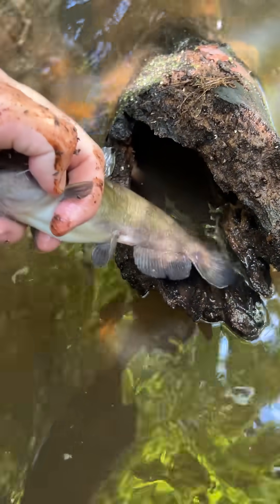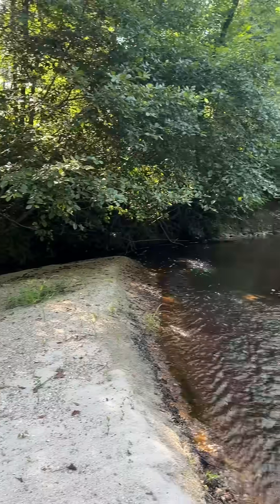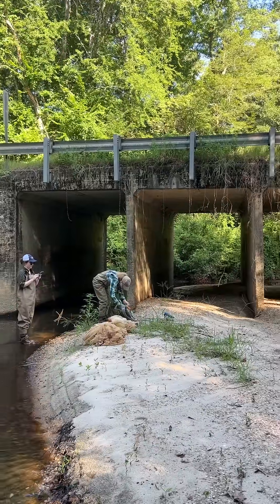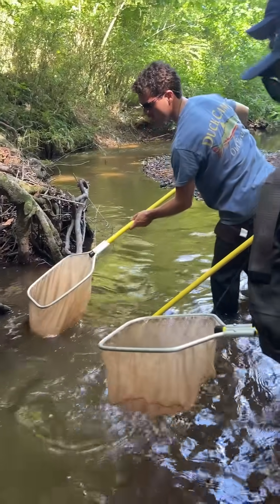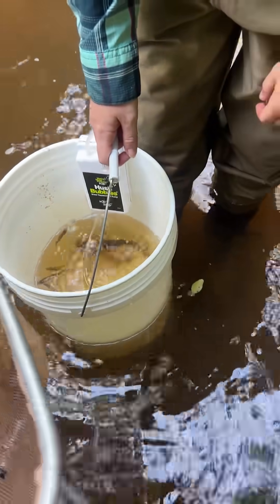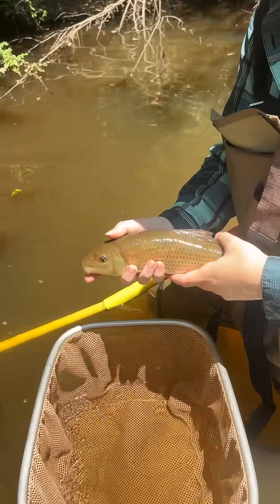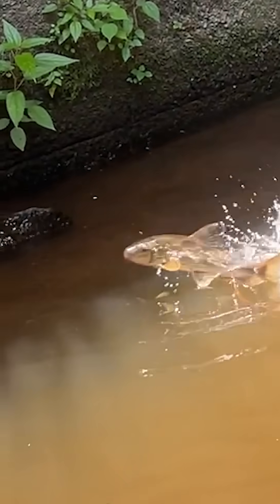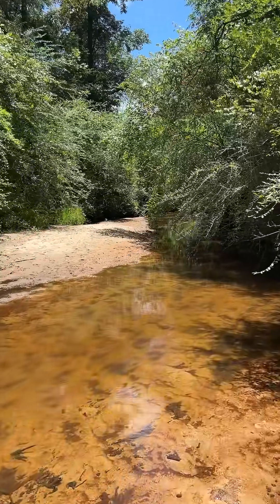Electrofishing in Uchee Creek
Join me for a day of fish sampling in Uchee Creek! Collecting fish a good way to gauge stream health. For this project, we are looking at the impacts of culverts (road crossings) on streams in east Alabama.